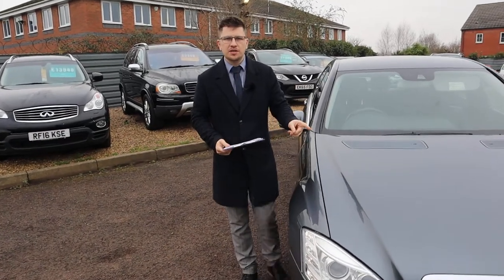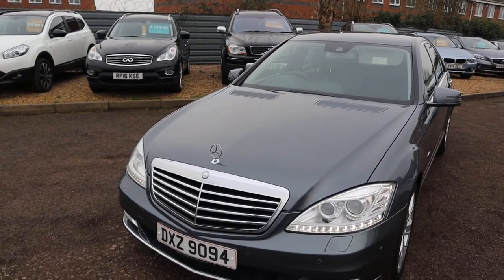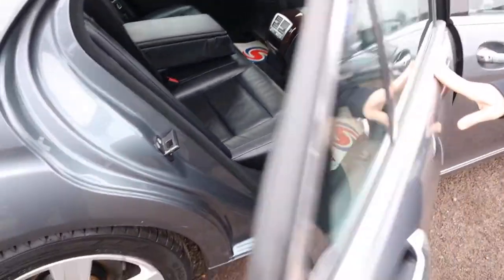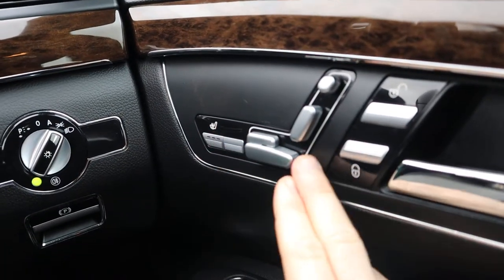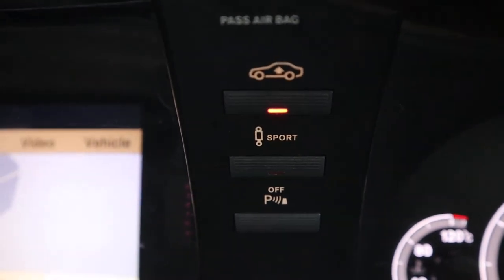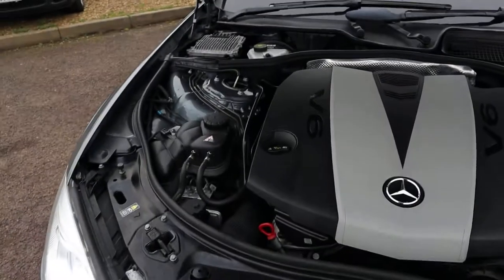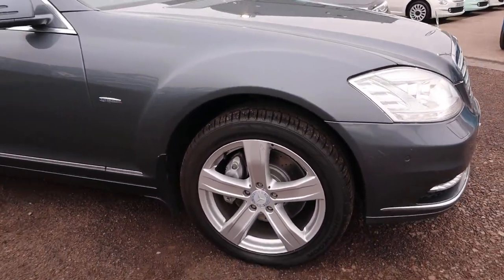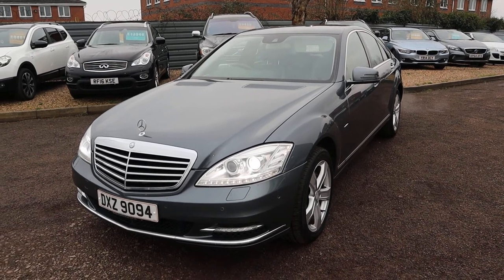Country Car Barford Warwickshire Used Mercedes S Class CV358DS